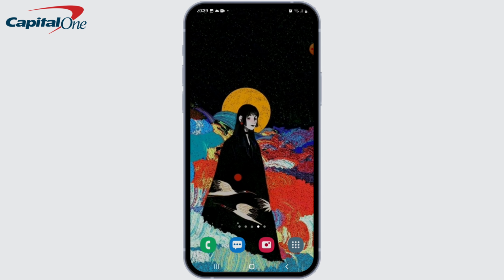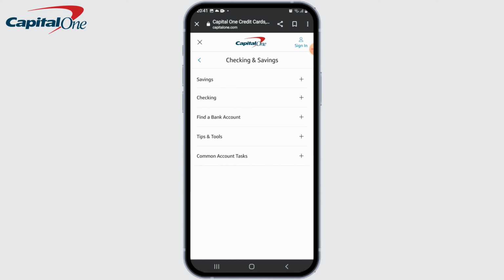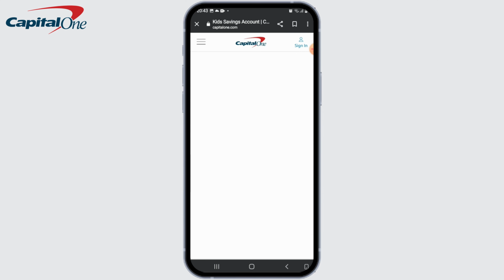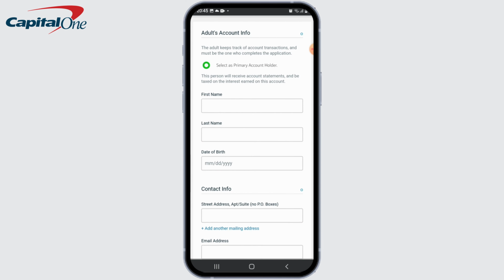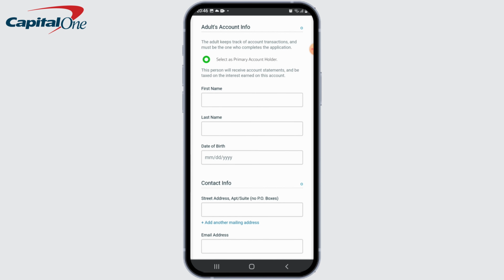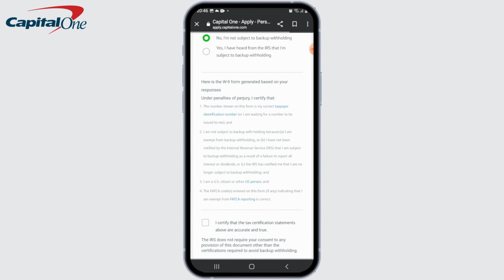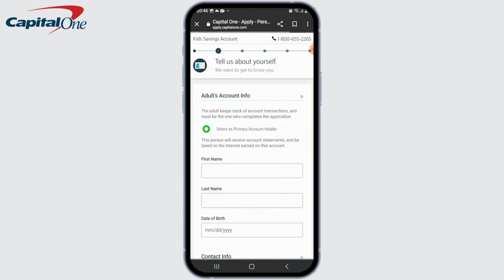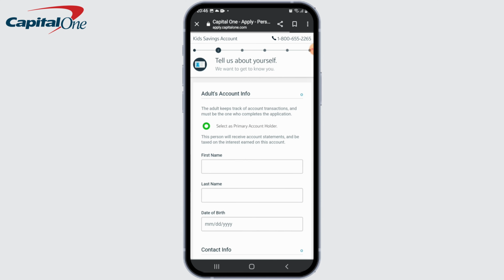How To Open Capital One Savings Account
In this tutorial, we'll provide you with a detailed guide on how to open a Capital One savings account. We'll cover everything from the initial setup to the required documentation and steps involved in the process.

👋 Welcome to Create Login And Delete! In this video, we'll guide you through the process of opening a Capital One savings account. If you're interested in opening a savings account with Capital One and want to learn how to do it step-by-step, then this tutorial is perfect for you.

Here's what you can expect in the video:

0:00 - Introduction
0:05 - How to Open a Capital One Savings Account
0:10 - Steps to Open a Capital One Savings Account

🔗 If you have any questions or need further assistance with opening a Capital One savings account, feel free to leave a comment below, and we'll do our best to help you. If you found this video helpful, don't forget to give it a thumbs up and share it with others who may be interested in opening a savings account with Capital One.